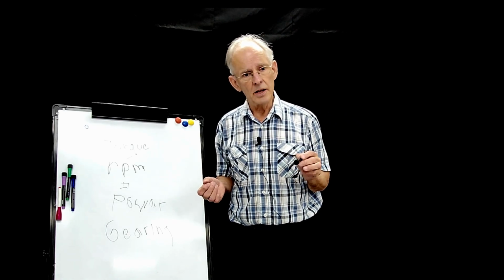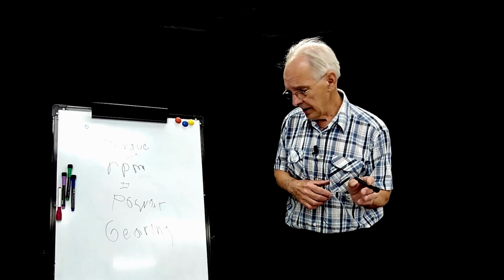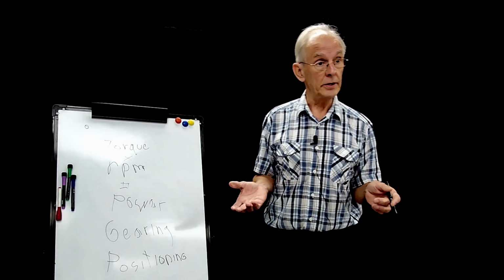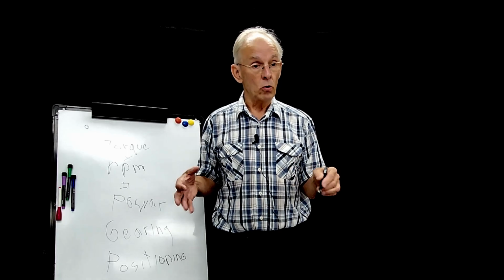Motor Selection for Factory Automation | Part 2: Cost-Effective Control Strategies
In this second segment on Motor Selection for Factory Automation, we focus on balancing cost and performance while ensuring precision in speed and position control.

Key points covered:

- Balancing Cost and Performance: Comparing AC and DC motors for cost-effective solutions in tasks with varying speed and direction requirements.
- Precision in Control: How sensors and encoders provide essential feedback for exact positioning in high-precision tasks.
- Open Loop vs. Closed Loop Systems: Understanding when to use simple open-loop control with stepper motors versus more advanced closed-loop systems with servo motors.
- Choosing the Right DC Motor: Differences between brushed and brushless DC motors and their impact on performance, durability, and maintenance.
- Enhancing Control with VFDs: The role of Variable Frequency Drives (VFDs) in optimizing motor speed, energy efficiency, and lifespan for various applications.

This segment provides practical insights into selecting the most cost-effective and precise motor solutions for your automation needs.

For a comprehensive guide, including application-specific motor solutions, read the full Technical Article

More resources:

- Access our complete video series and technical briefs at zaicdesign.com.

Stay informed and make informed decisions with this deep dive into motor selection strategies. More segments coming up.